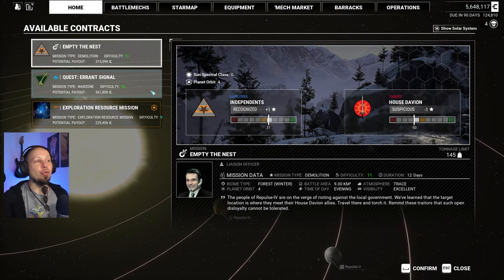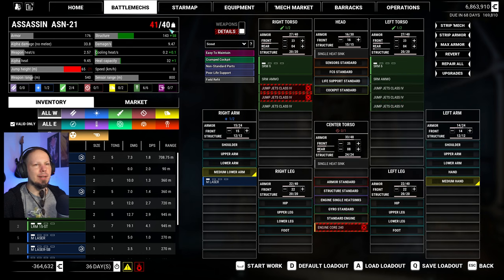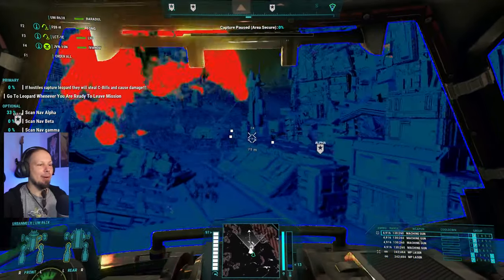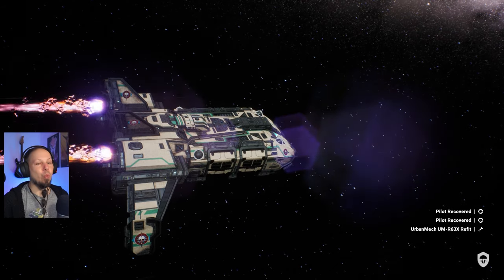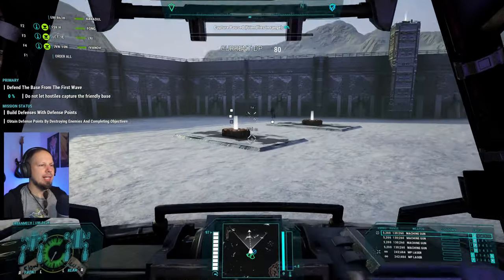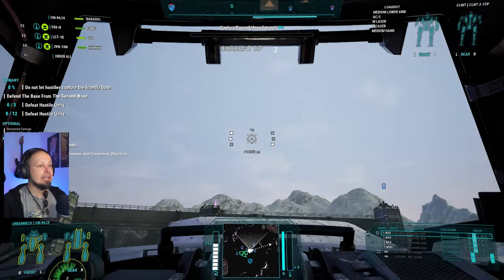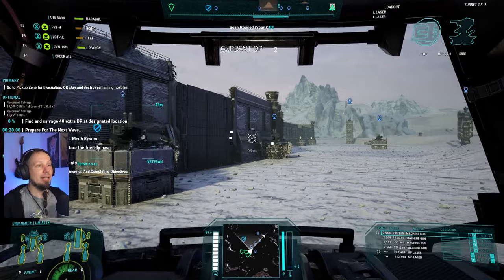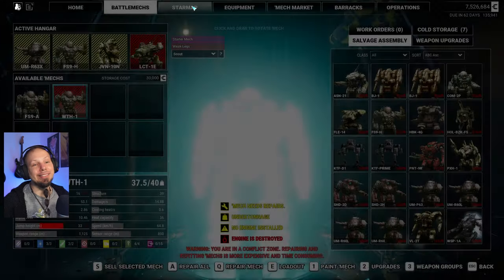I just LOVE that Mission Type! - Mechwarrior 5: Mercenaries Modded | YAML + The Dragon's Gambit 06